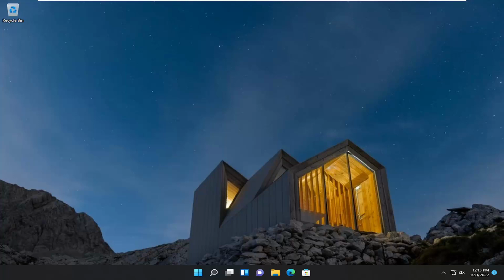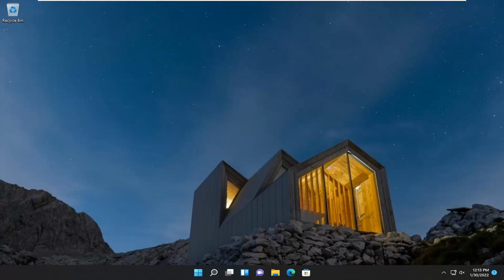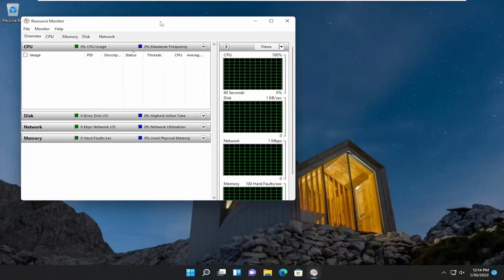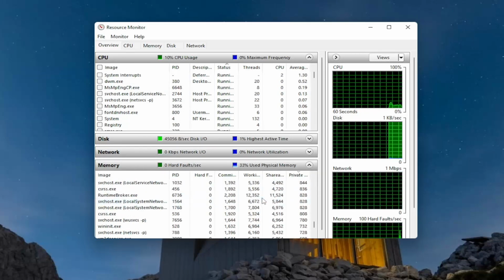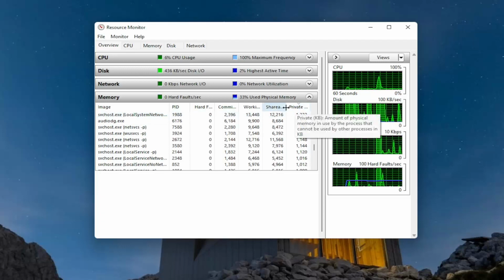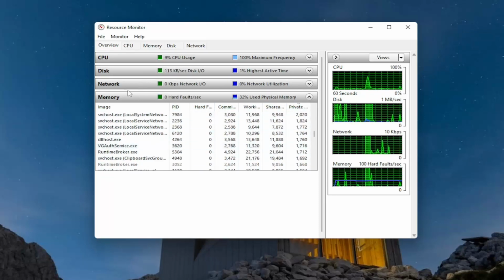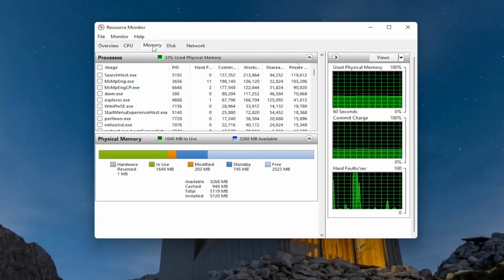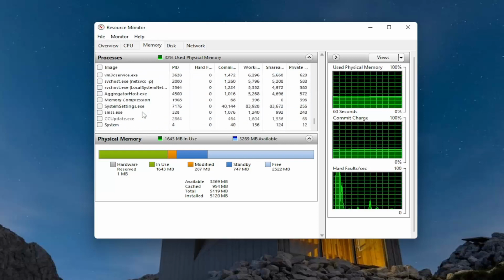How to Check How Much RAM/Memory Apps or Games Are Using In Windows 10/11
On Windows 10/11, when your computer suddenly becomes really slow and apps are unresponsive, the reason could be that the system already exhausted all the available Random Access Memory (RAM). However, it does not immediately mean that a memory upgrade is needed since the problem might be a misbehaving application.

If you suspect a problem with how apps are using the available memory, Windows 10 includes at least two ways to check the memory usage using Task Manager and the Resource Monitor tool, which you can also use to terminate apps and restore the device to a working condition.

Issues addressed in this tutorial:
how to check how much memory your computer has for programs
how to check how much video memory i have windows 10
how to find how much memory on my computer

If your Windows PC feels mysteriously sluggish or refuses to load more programs, it may have run out of working memory. When that happens, PCs often fall back to using virtual memory, which can be much slower. Here’s how to see which programs are eating up all your memory.